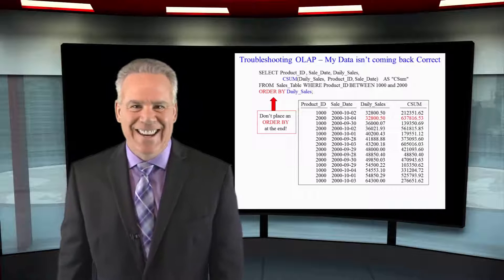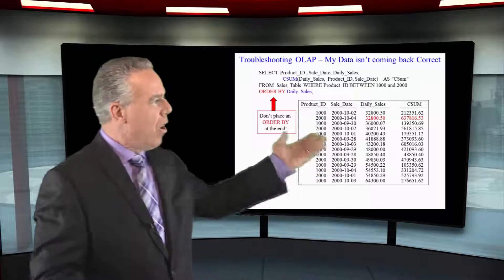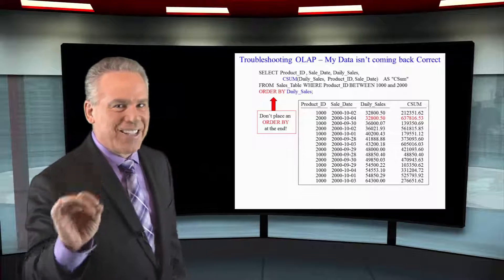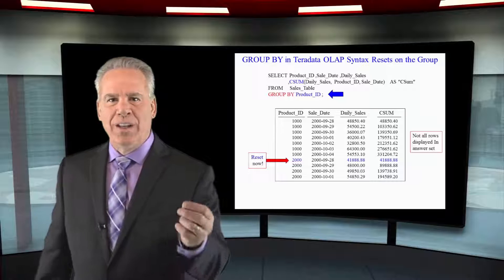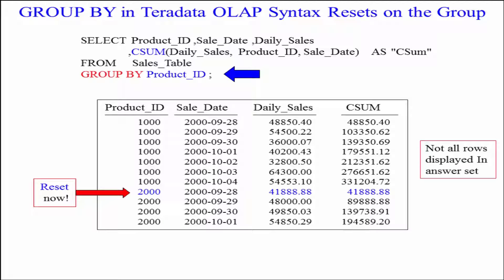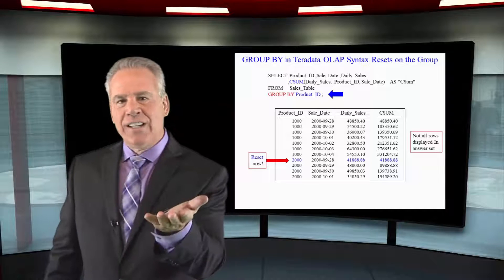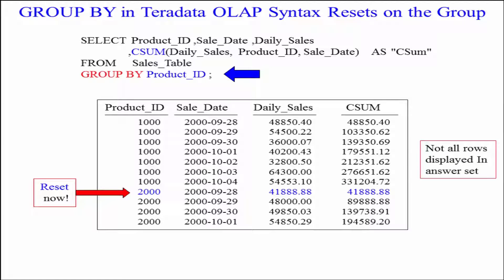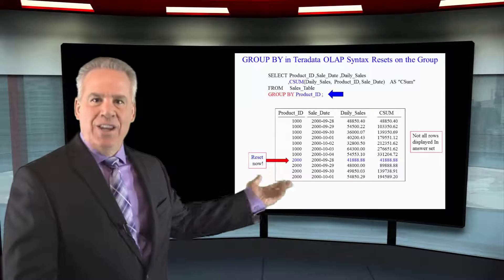Let's Learn SQL! Lesson 58: Order By and Group By With the Teradata Version of CSUM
Explore SQL with Tom Coffing of Coffing Data Warehousing! In this lesson, learn about using the Order By and Group By Statement in your CSUM when you are using Teradata Syntax!